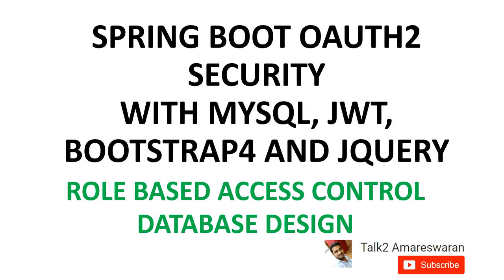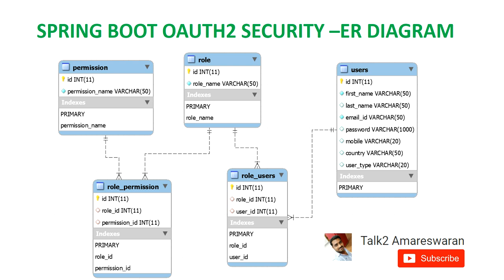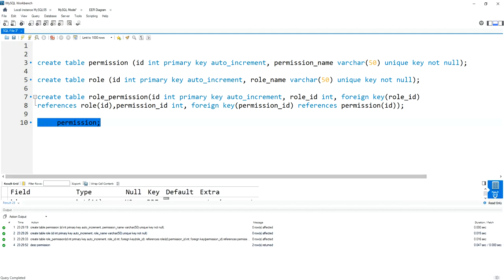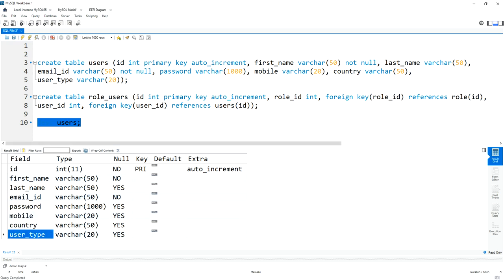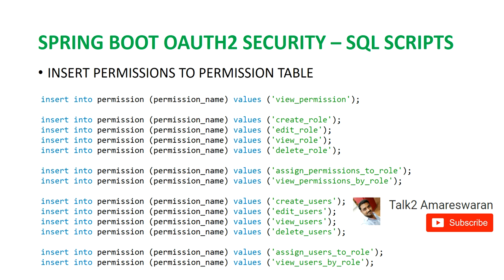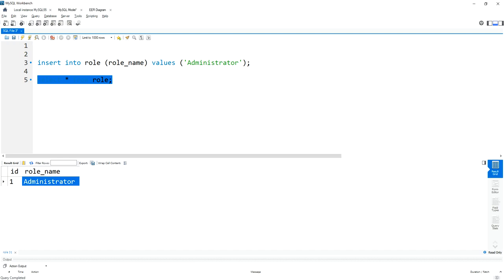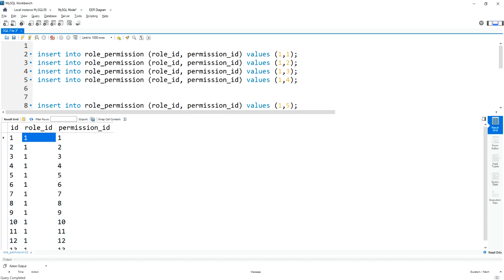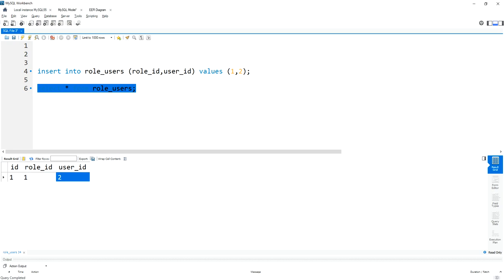#2 Role-Based Access Control Database design | Spring Boot | OAUTH2 Security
Role-Based Access Control Database design | Spring Boot | OAUTH2 Security

SQL Script

drop database if exists userservice;

create database userservice;

use userservice;

create table permission (id int primary key auto_increment, permission_name varchar(50) unique key not null);

create table role (id int primary key auto_increment, role_name varchar(50) unique key not null);

create table role_permission(id int primary key auto_increment, role_id int, foreign key(role_id)
references role(id),permission_id int, foreign key(permission_id) references permission(id));

create table users (id int primary key auto_increment, first_name varchar(50) not null, last_name varchar(50),
email_id varchar(50) not null, password varchar(1000), mobile varchar(20), country varchar(50),
user_type varchar(20));

create table role_users (id int primary key auto_increment, role_id int, foreign key(role_id) references role(id),
user_id int, foreign key(user_id) references users(id));

insert into permission (permission_name) values ('view_permission');

insert into permission (permission_name) values ('create_role');
insert into permission (permission_name) values ('edit_role');
insert into permission (permission_name) values ('view_role');
insert into permission (permission_name) values ('delete_role');

insert into permission (permission_name) values ('assign_permissions_to_role');
insert into permission (permission_name) values ('view_permissions_by_role');

insert into permission (permission_name) values ('create_users');
insert into permission (permission_name) values ('edit_users');
insert into permission (permission_name) values ('view_users');
insert into permission (permission_name) values ('delete_users');

insert into permission (permission_name) values ('assign_users_to_role');
insert into permission (permission_name) values ('view_users_by_role');

insert into role (role_name) values ('Administrator');

insert into role_permission (role_id, permission_id) values (1,1);
insert into role_permission (role_id, permission_id) values (1,2);
insert into role_permission (role_id, permission_id) values (1,3);
insert into role_permission (role_id, permission_id) values (1,4);

insert into role_permission (role_id, permission_id) values (1,5);
insert into role_permission (role_id, permission_id) values (1,6);
insert into role_permission (role_id, permission_id) values (1,7);
insert into role_permission (role_id, permission_id) values (1,8);

insert into role_permission (role_id, permission_id) values (1,9);
insert into role_permission (role_id, permission_id) values (1,10);
insert into role_permission (role_id, permission_id) values (1,11);
insert into role_permission (role_id, permission_id) values (1,12);

insert into role_permission (role_id, permission_id) values (1,13);

insert into users (first_name, last_name, email_id, password, mobile, country, user_type) values

insert into role_users (role_id,user_id) values (1,2);

select p.permission_name from users u
inner join role_users r_u on u.id=r_u.user_id
inner join role r on r_u.role_id=r.id
inner join role_permission r_p on r_p.role_id=r.id

update users set password='$2a$10$eUB5vV/xWXrcR61TqcWRXOCfl37r3fk.UXNXEzx7xTol5inz5xZ.2';